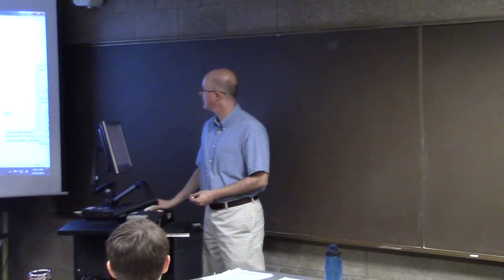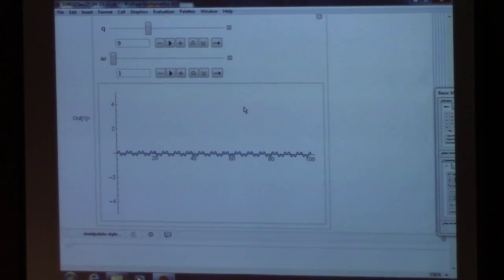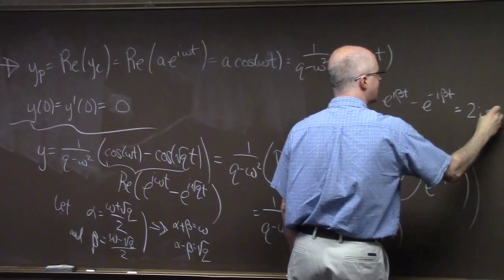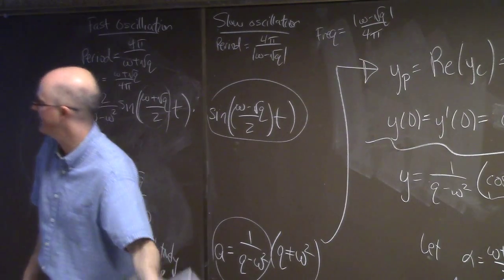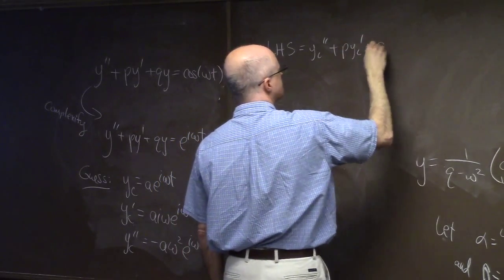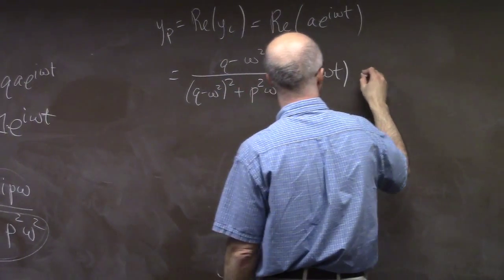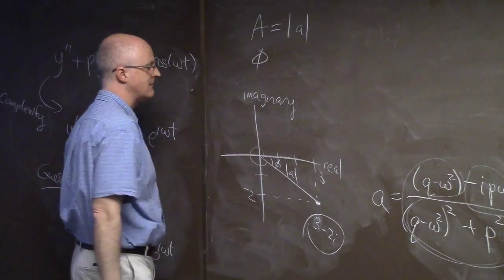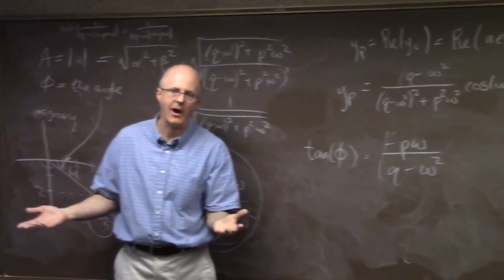Diff Eqs #25, Beating Oscillations, Amplitude and Phase for Forced Damped Harmonic Oscillators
Differential Equations, Lecture 25. (0:00) Review use of complex exponentials to analyze the unique solution of forced undamped equation y'' + qy = cos(wt), y(0) = y'(0) = 0.   (1:02) General solution of the unforced equation. (1:35) Complexified equation and its complex exponential solution. (3:05) The real part is a particular solution to the original forced equation. (4:30) Solution of IVP. (6:08) Plot the graph and change the forcing frequency to see the beating oscillations. (8:13) Use complex exponentials to determine the periods and frequencies of the fast and slow oscillations.  (18:45) Graphically test the formulas for the periods. (21:23) Complex exponentials applied to understand the amplitude and phase of the steady state of a damped forced harmonic oscillator. (23:08) Complexify the equation and find its exponential solution.  The coefficient is complex.  (29:18) Write a formula for the steady state solution. (31:58) Write the formula as A*cos(wt + phi) for values of A and phi that depend on p, q, and omega. (34:08) The modulus (absolute value) and argument (angle) of "a" in the complex plane determine the amplitude A and the phase angel phi of the wave.